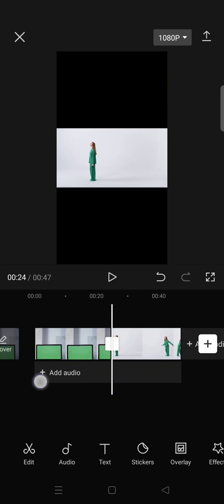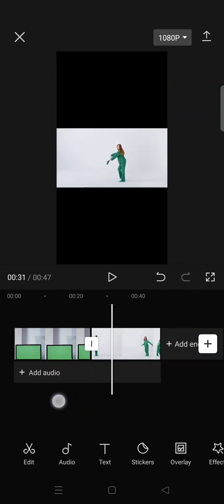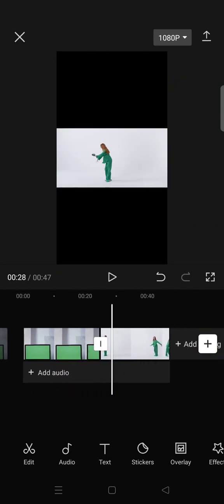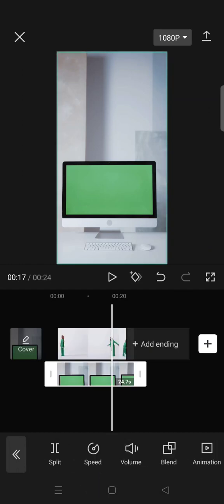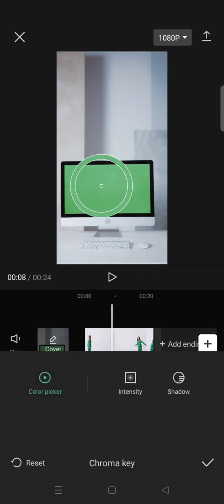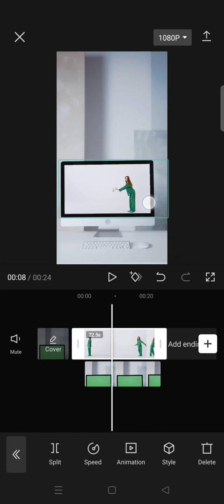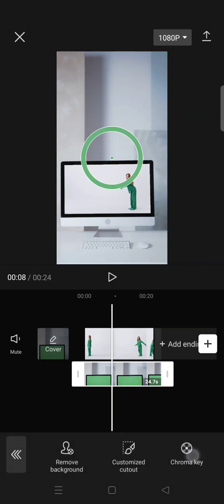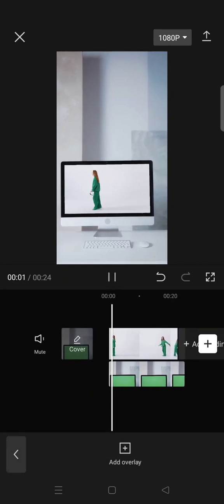How to Use the Green Screen Overlay in CapCut? | CapCut Chroma Key Feature Explained!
Here's how to use the green screen overlay and the Chroma Key Feature in CapCut